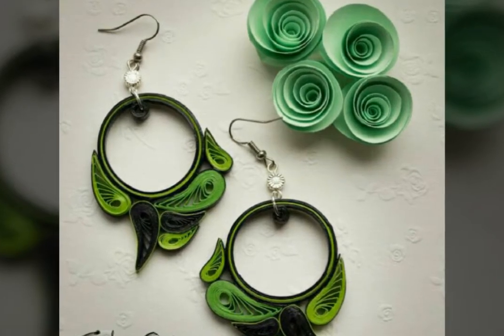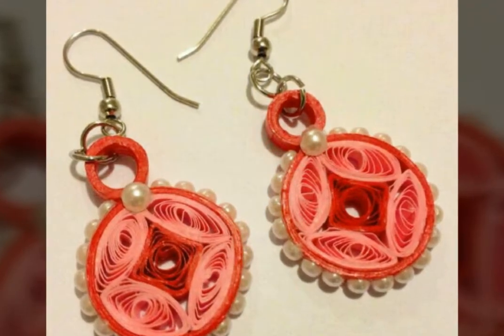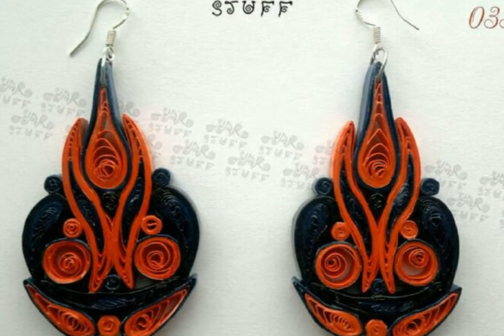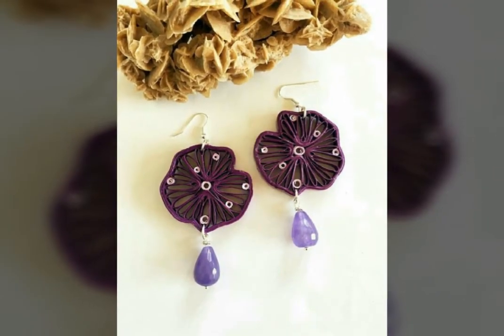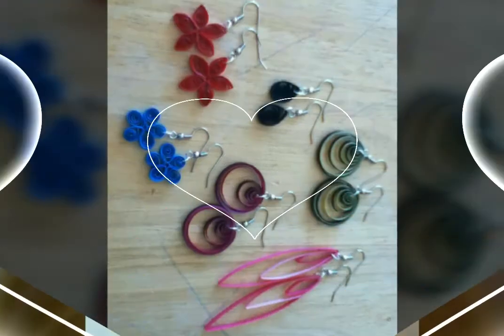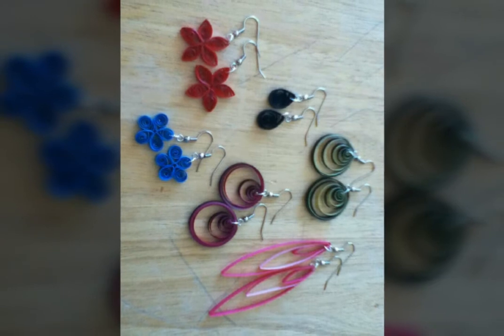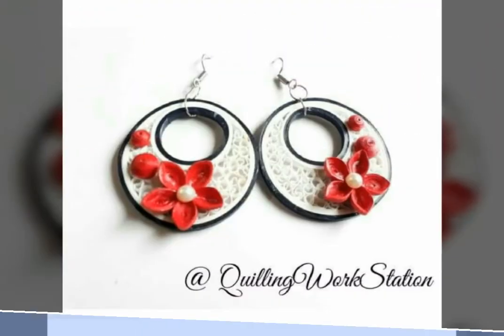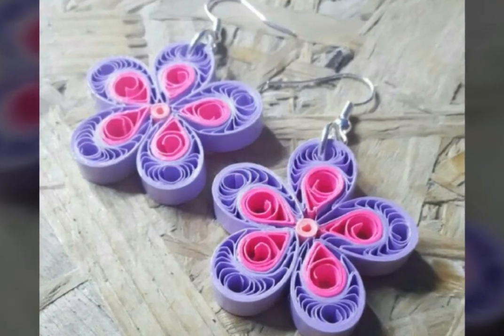Beautiful Character aPaper quilling earrings - Amazing Paper quilled earrings 2k20